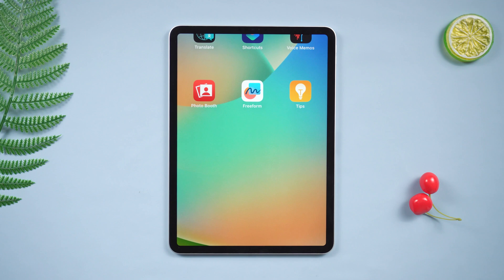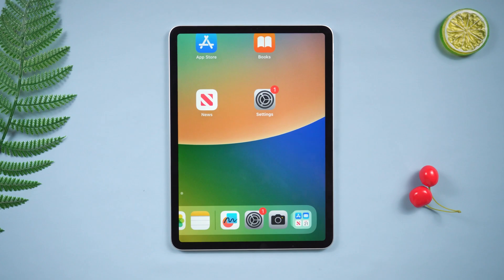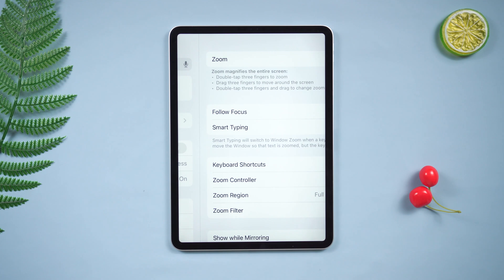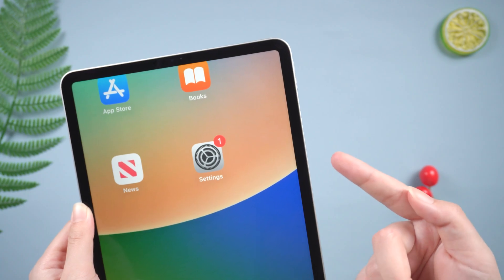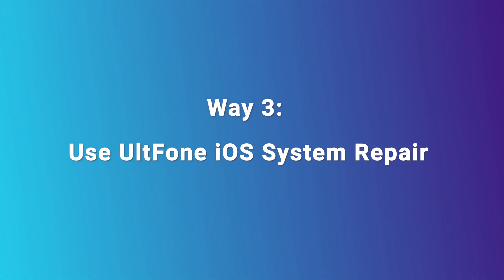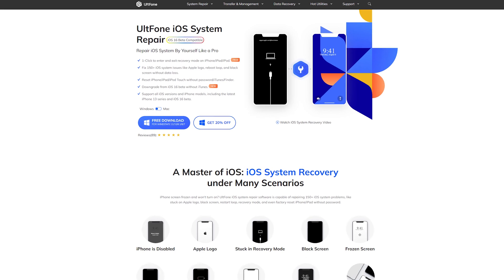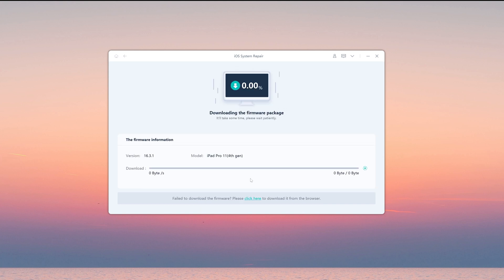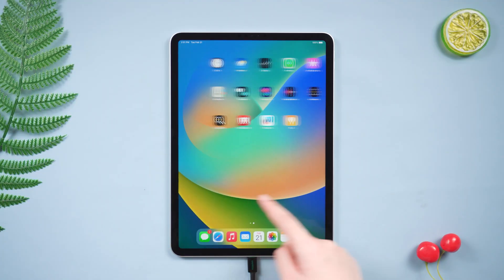How to Fix iPad Stuck in Zoom Mode/Unlock iPad in Zoom Mode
Have you ever encountered this situation when using an iPad, the screen displays a partially enlarged part. This video will help you out.

💌Timestamp
00:21 Way 1: Turn Off Zoom Mode
00:51 Way 2: Force Restart iPad
01:22 Way 3: Use UltFone iOS System Repair